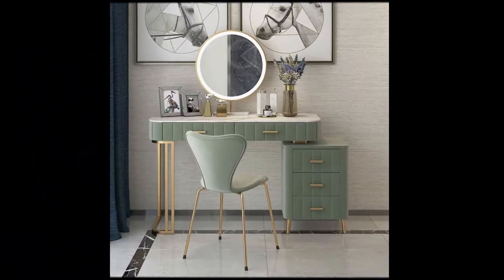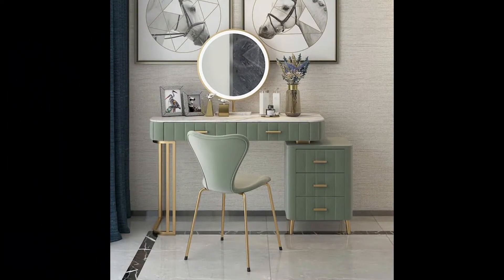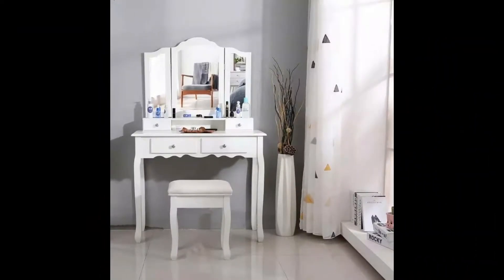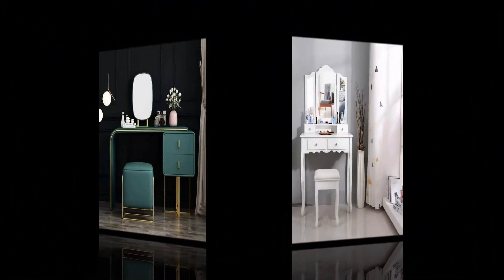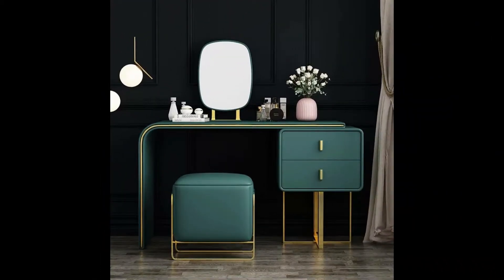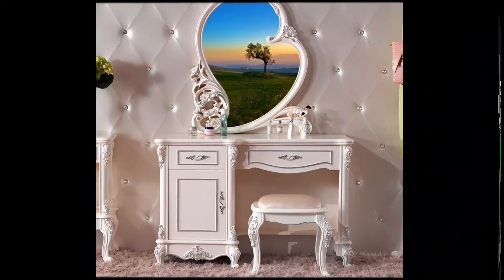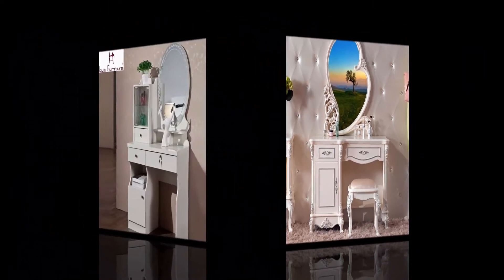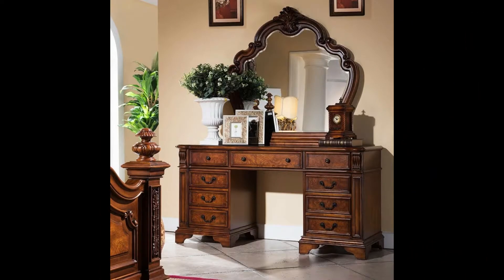Very Impressive Dressing Table Design / Amazing Dresser Design Collection (English)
In this video, I have shared some very Impressive Dressing Table Design for your lovely bedroom.